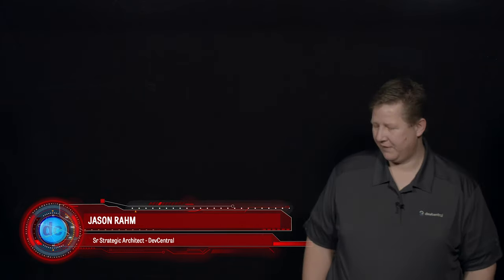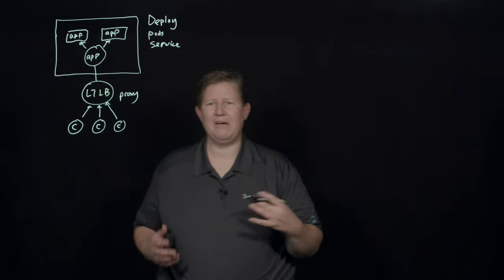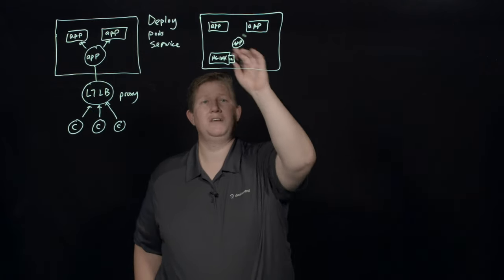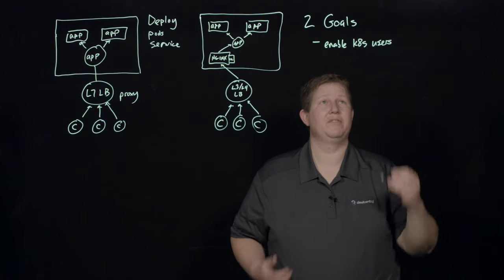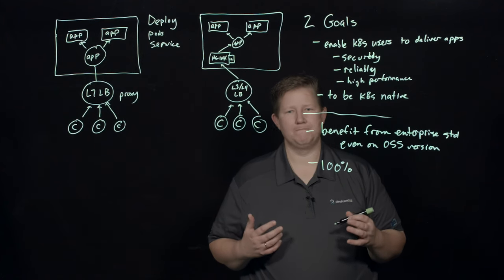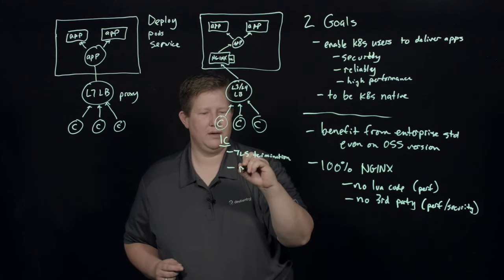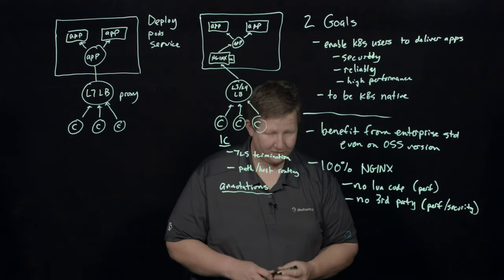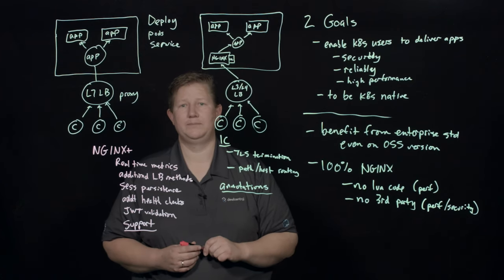NGINX Kubernetes Ingress Controller Overview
Join Jason as he digs into the differences between the Kubernetes ingress controllers offered independently by the kubernetes community and NGINX. For more resources, consult the supporting DevCentral article.